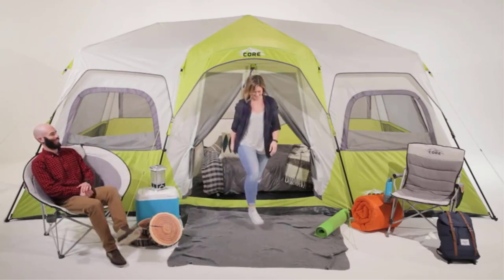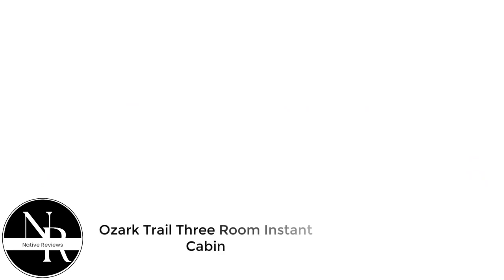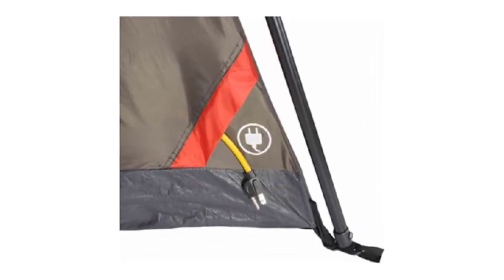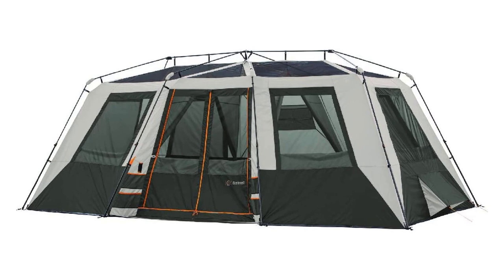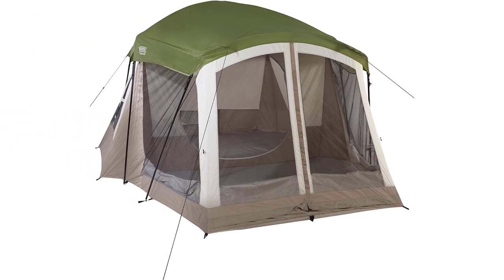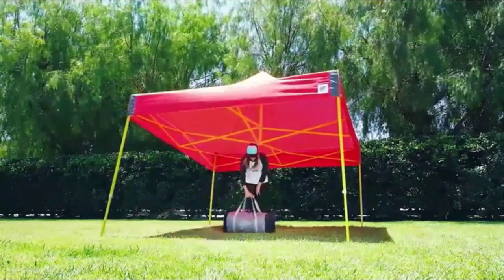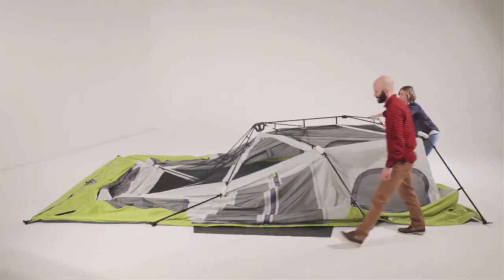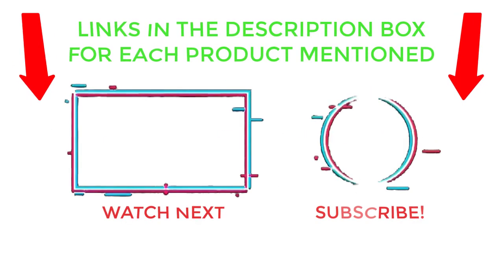Best Tent With AC Port In 2023 || Top Tent With AC Port Review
~ Product Link ~
 1. Ozark Trail Three Room Instant Cabin
2.  Bushnell Shield 12 Person Tent
3. Wenzel Klondike 8 Person Tent With Screen Room
 4.  E-Z UP Camping Cube
5. Core 12 Person Instant Cabin